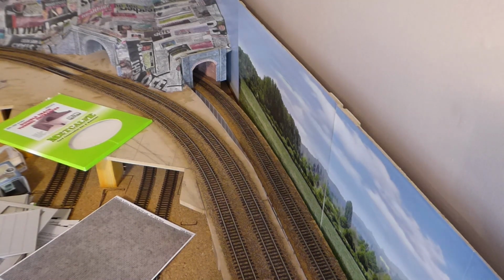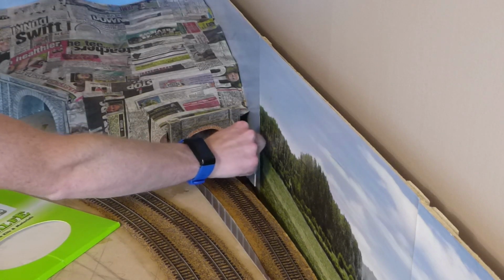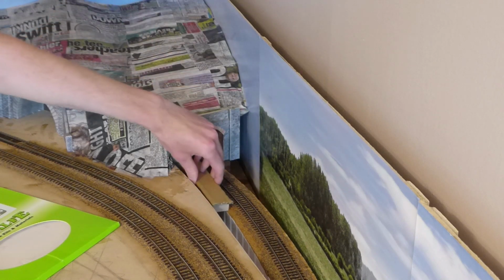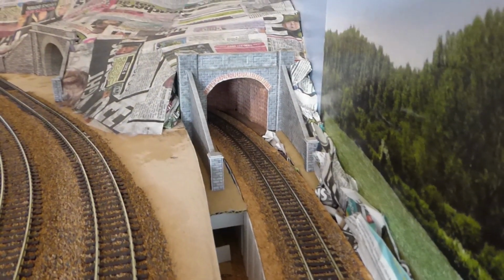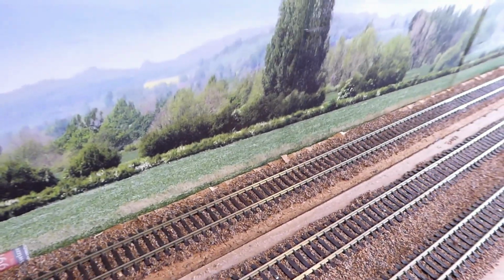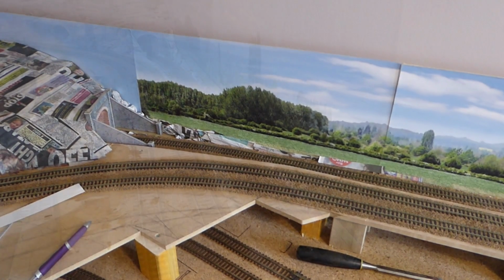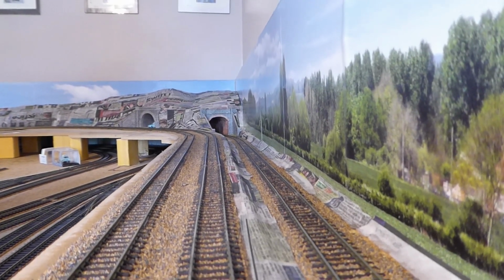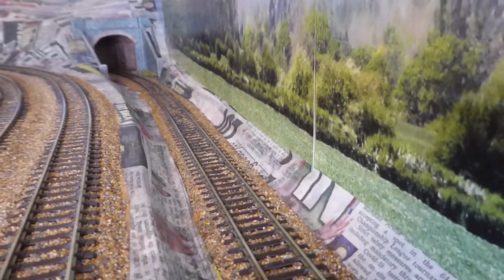Greenhill Junction - Creating a cost effective cutting - Video 44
Following on from my last video where I created the hillside, I realised I had to do the cutting too before I moved onto the actual scenery.

Again I show how to create this using cheap, easy to use materials. In fact I didn't spned a penny on this as I had it all lying about in the train room.